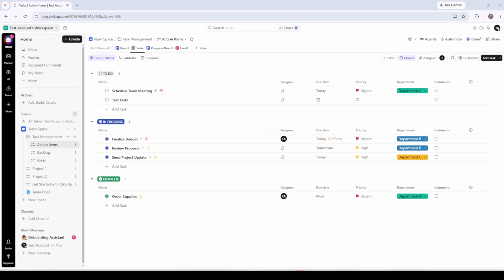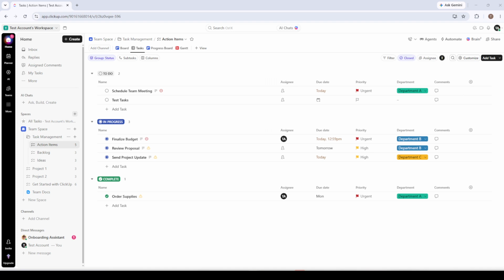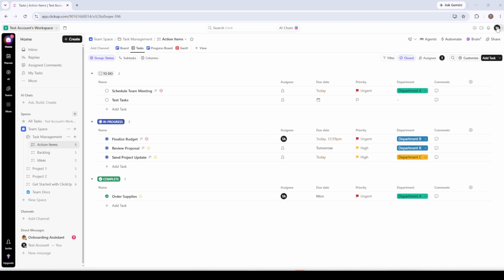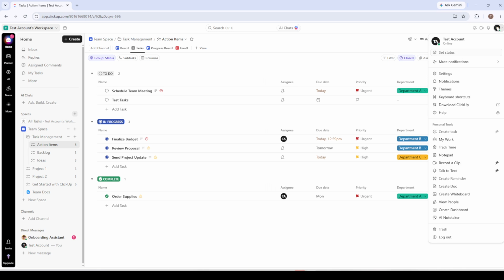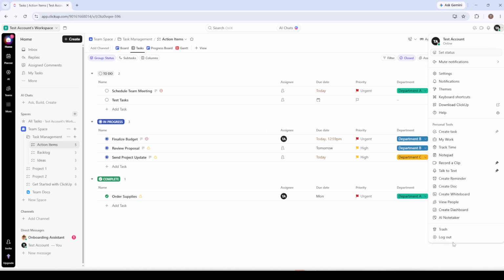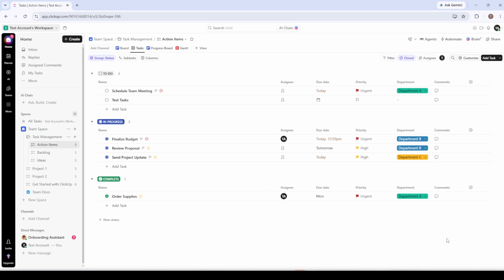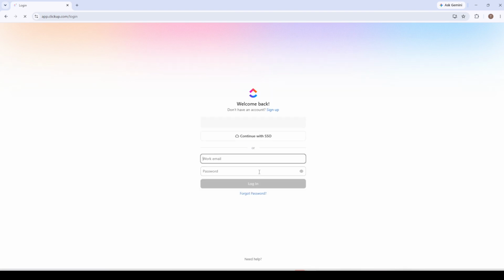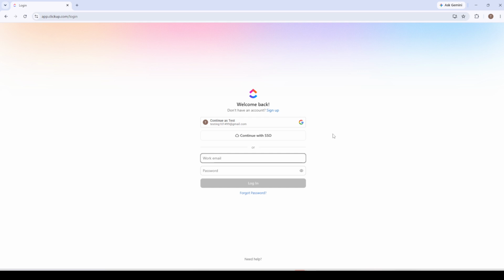How To Log Out Of ClickUp Account [Fast-Track]